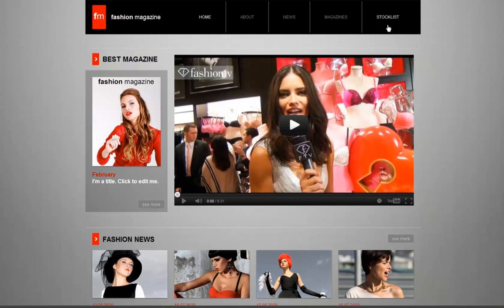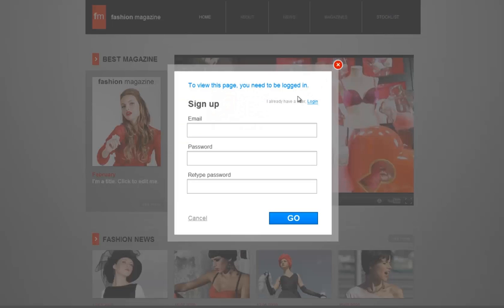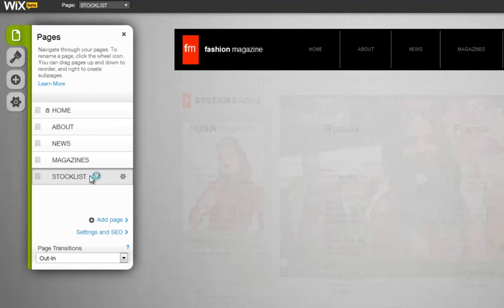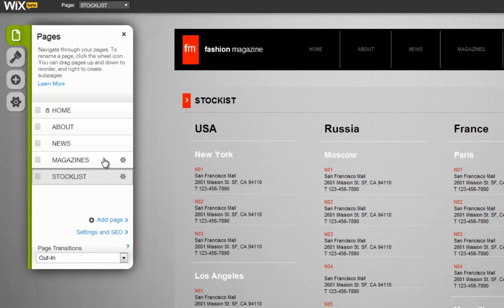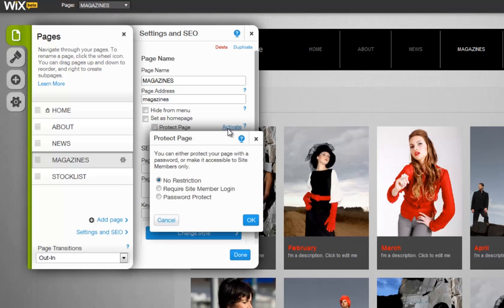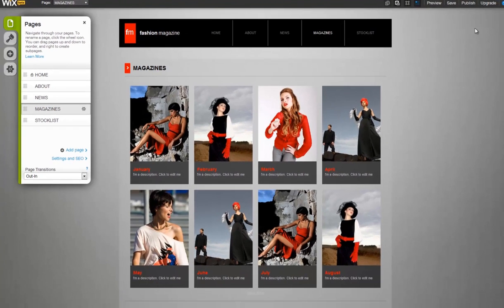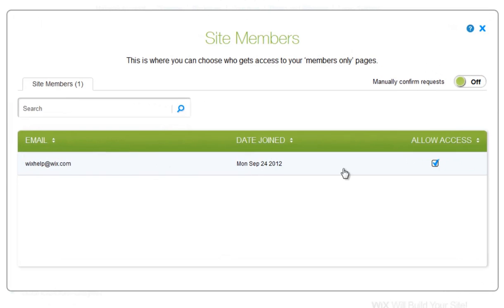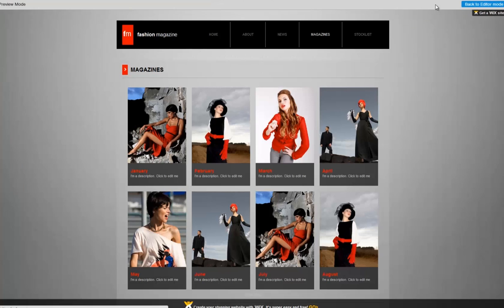HTML Website Builder | Password Protected Pages & Site Member Login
Create an exclusive members only area on your site! You can now create exclusive areas for your HTML Website. Choose who you give access to!

Create your own free html website using Wix.com! Save money designing your own website using Wix.com and get your business online today! Click the link below to sign up for free!